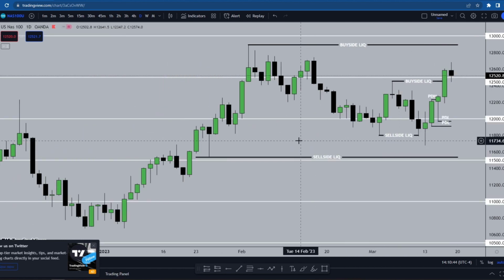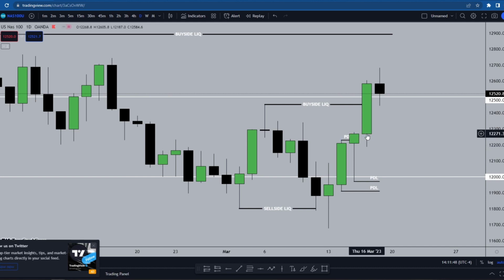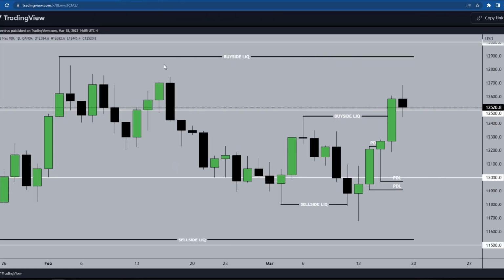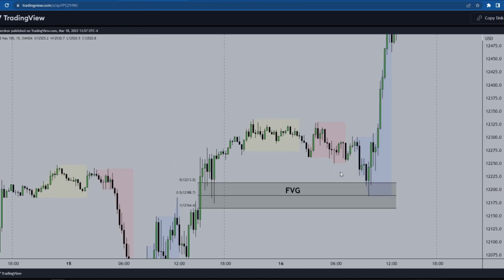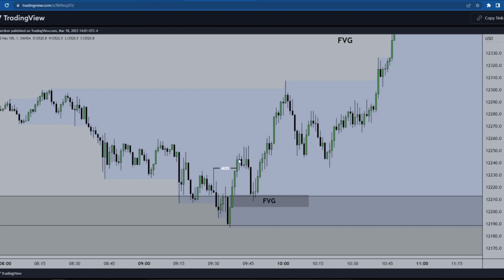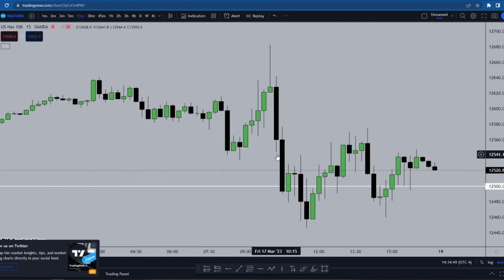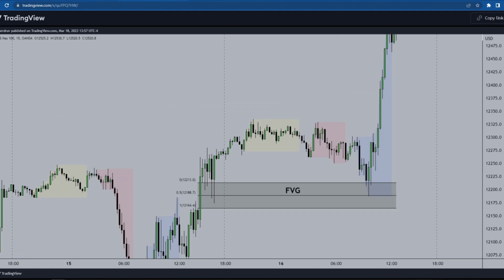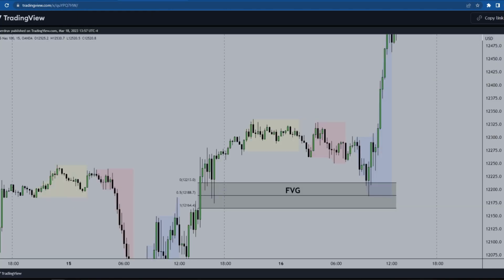Top-to-down approach of smart money concepts | ICT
In this video, we will be discussing the top-to-down approach of smart money concepts, specifically in the context of trading and investing. We will be joined by Inner Circle Trader, an experienced trader and educator, who will share his insights and expertise on the topic.

First, we will provide an overview of what smart money is and how it differs from traditional retail trading. Smart money refers to the investments made by institutional investors, such as hedge funds and large banks, who have access to greater resources and information than individual retail traders.

Next, we will dive into the top-to-down approach of smart money, which involves starting with a broad analysis of the macroeconomic and industry-level trends, and then narrowing down to individual stocks or assets that are poised for success based on these trends. Inner Circle Trader will share his perspective on how this approach can be applied to trading and investing, and provide examples of successful trades that have been made using this method.

We will also discuss some common pitfalls to avoid when using the top-to-down approach, such as overreliance on macroeconomic trends and failing to thoroughly research individual stocks or assets before investing.

Overall, this video is a must-watch for anyone interested in learning more about smart money concepts and how they can be applied to trading and investing using a top-to-down approach. Join us and Inner Circle Trader as we explore this fascinating topic and provide valuable insights and guidance for traders and investors alike.